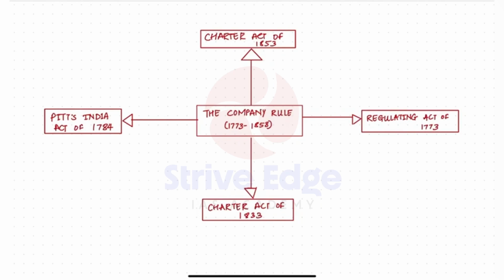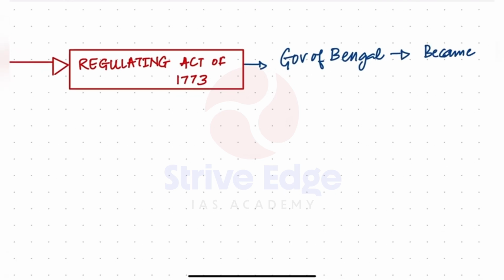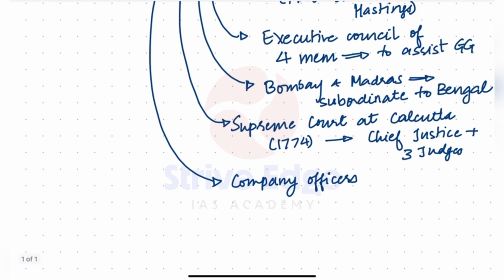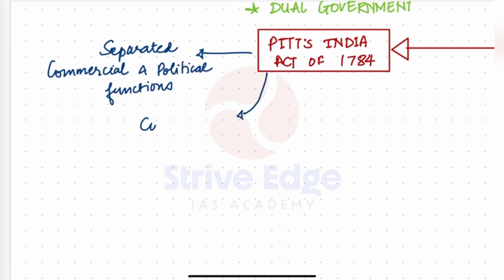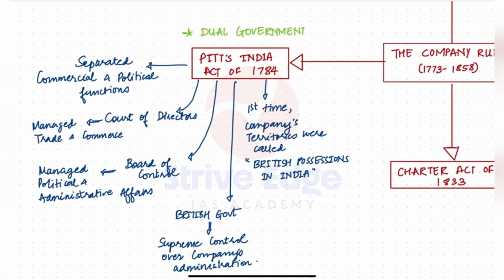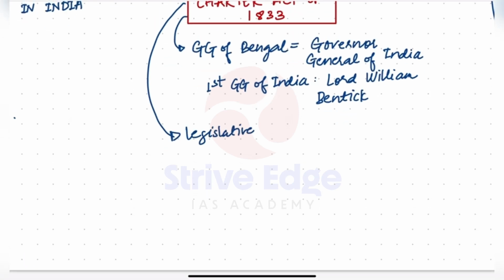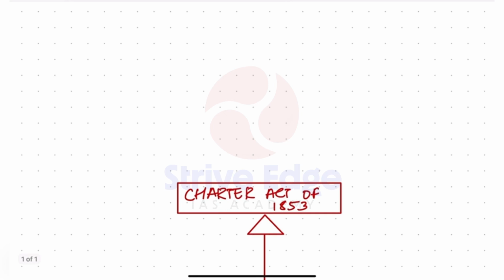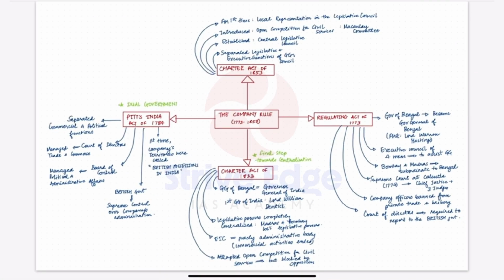Company Rule in India |UPSC Mindmap for Quick Revision| Polity via Mind Maps by Samrudhi Ma’am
Understand the key acts and reforms during the Company Rule in India (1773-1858) through this easy-to-follow mind map. Perfect for UPSC, IAS, and Civil Services exam preparation! Stay ahead with structured notes and revision strategies.